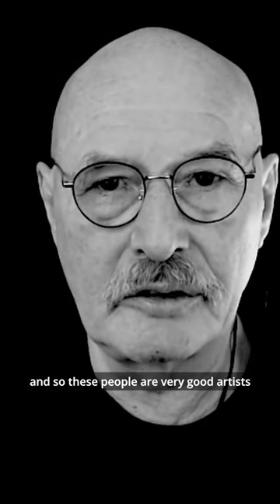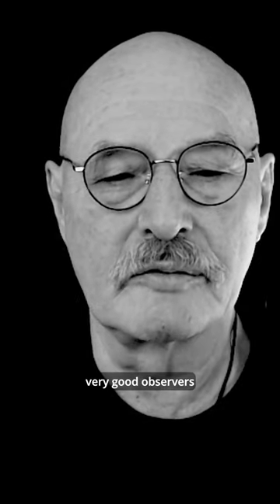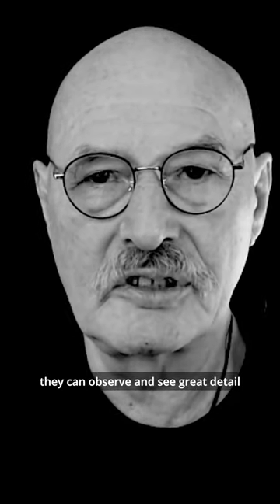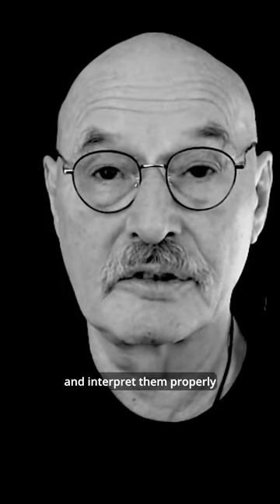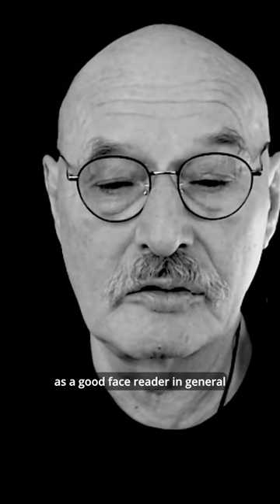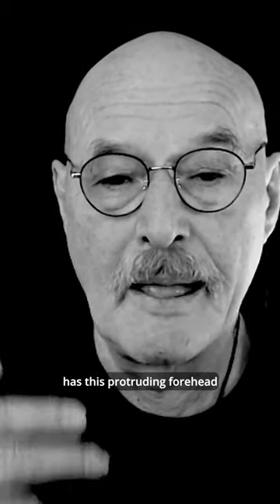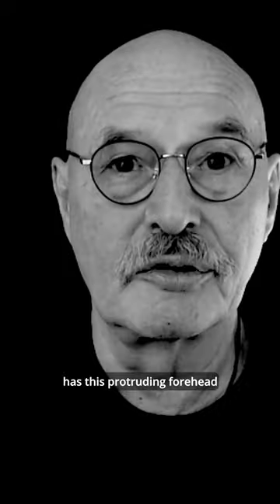NEANDERTHAL EYEBROW RIDGE MEANING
What does the Neanderthal eyebrow ridge say about a person?